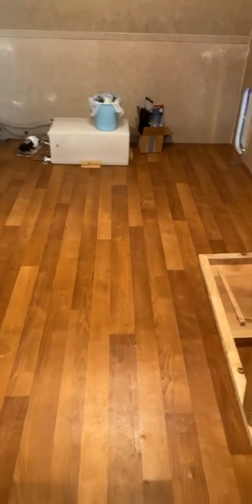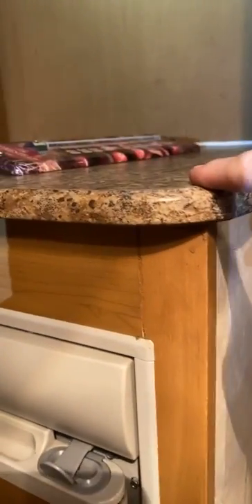Travel Trailer Bathroom Sink Removal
Really small areas, patience and a good head lamp are key!
You’re going to get comfy crawling around on the floor and sticking your hands in dark, tight spaces!
Travel Trailer Remodel 2020